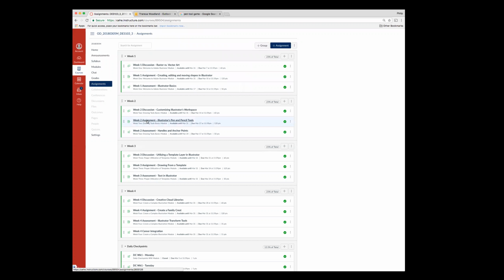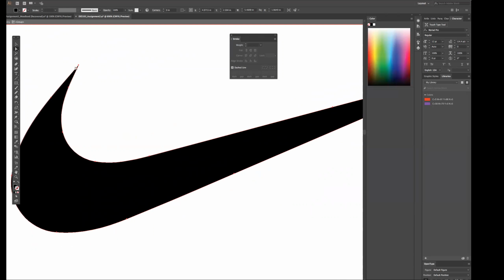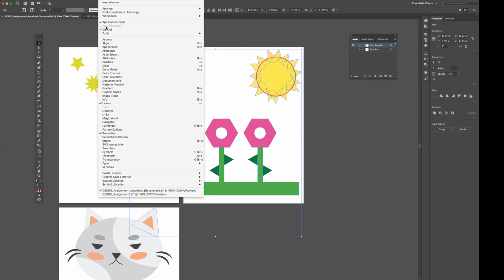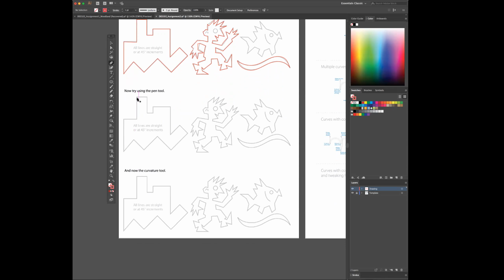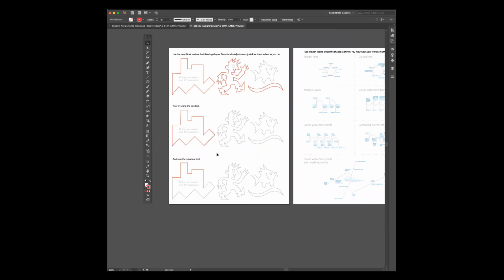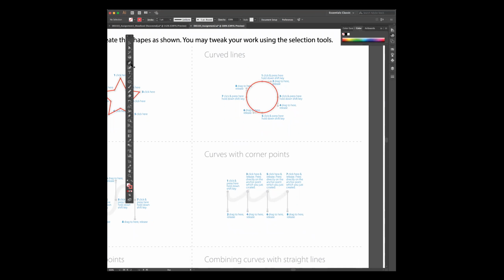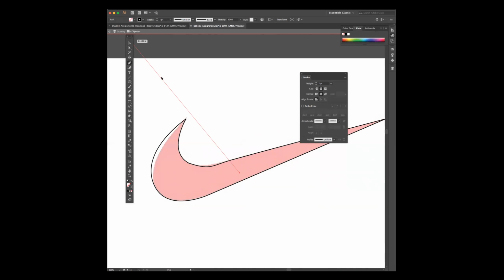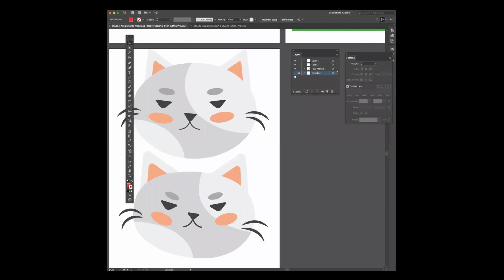Week 2: Pen tool, pencil tool and curvature tool